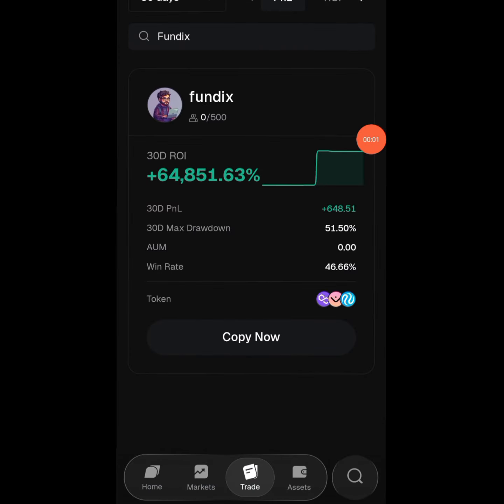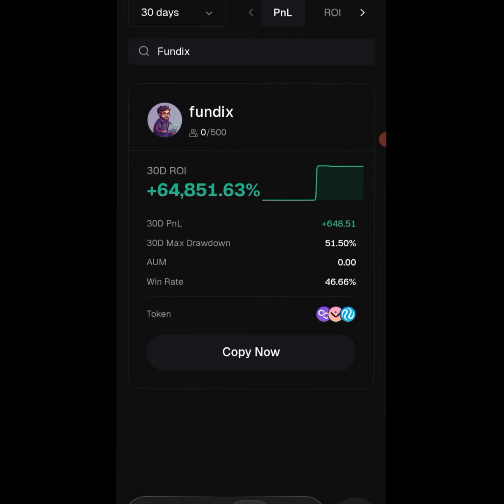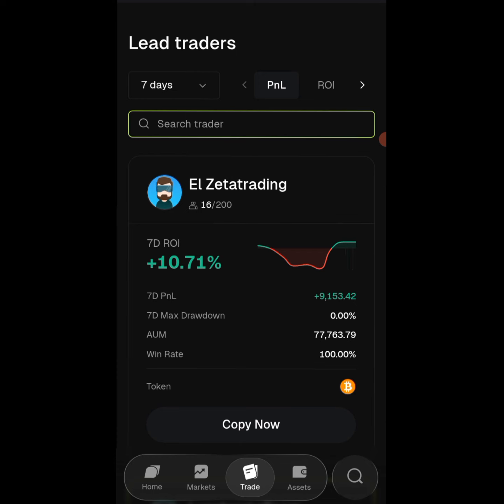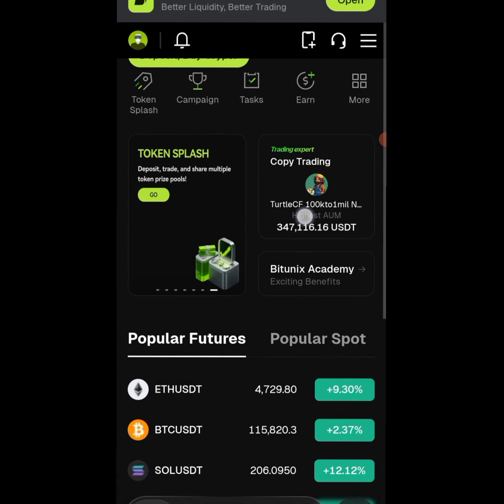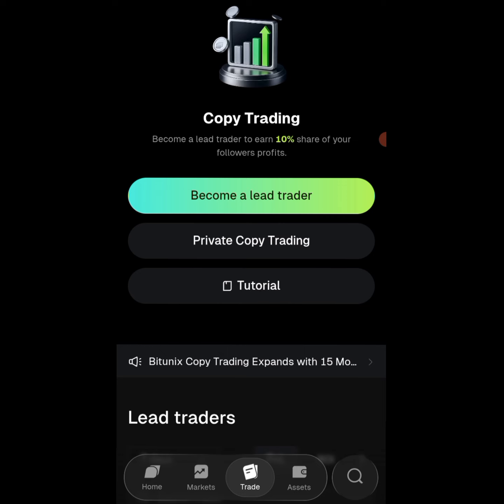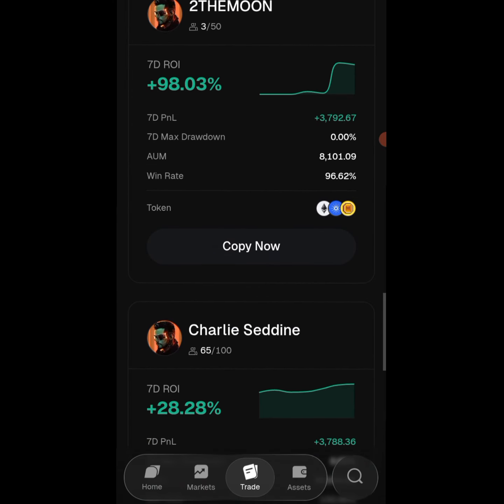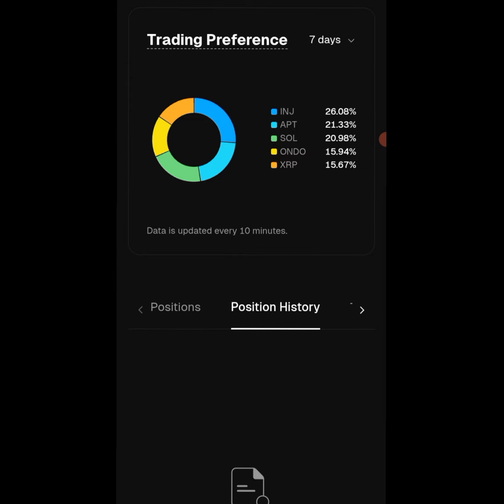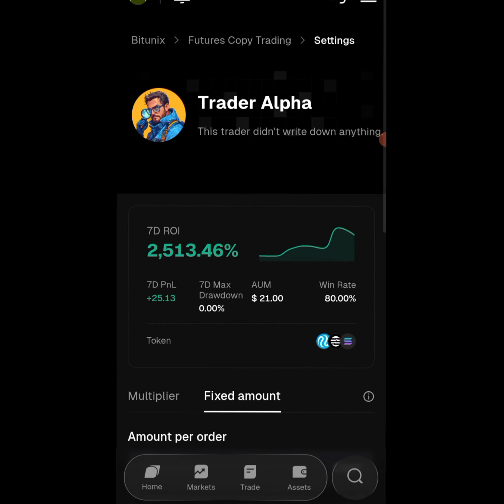How to auto copy trading on BITUNIX - Spots and futures trading live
becouse external links are not clickable currently on my channel
Copy and paste the link below in your browser to open 👇👇👇

Learn everything you need to know about Bitunix copy trading in this easy step-by-step guide. Whether you’re into spot trading, futures trading, or using a CEX for crypto futures, this tutorial will walk you through how to copy trade successfully and take advantage of proven strategies to maximize your profits. You’ll discover how to trade futures, follow live trading in action, and explore the power of automated trading for more consistent results.

This is the ultimate copy trading and crypto futures trading walkthrough—perfect for both beginners and experienced traders looking to sharpen their skills.

⚠️ Important Note
It should not be considered financial or investment advice. Always do your own research and consult a licensed financial professional before making investment decisions. I will not be held responsible for any profit or loss you may encounter. Cheers!

There are no earnings guarantees or promises. Any examples of income or results are estimates only and may not reflect your experience. If you rely on them, you accept the full risk of not achieving similar results.